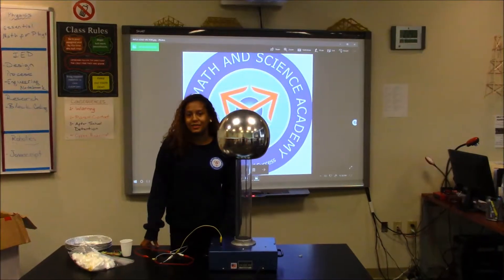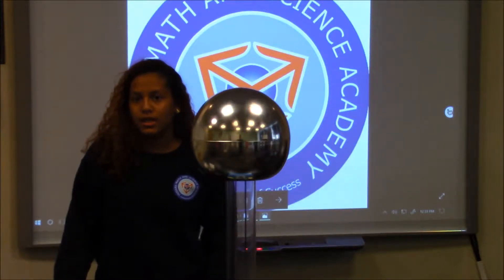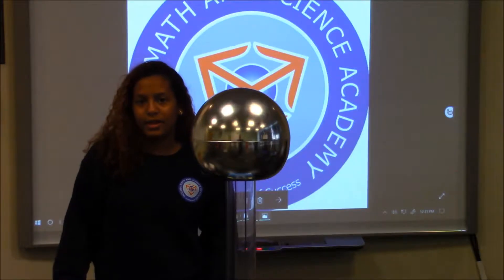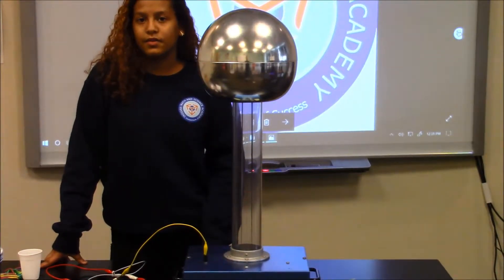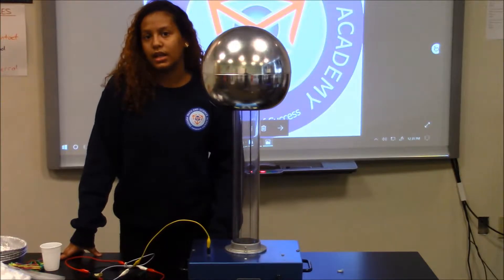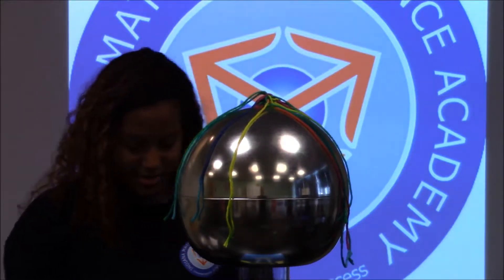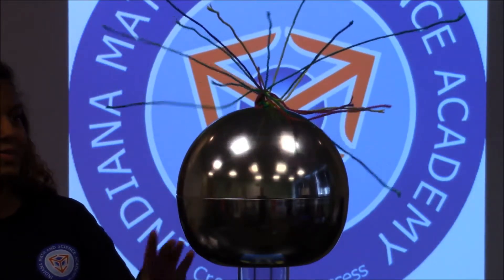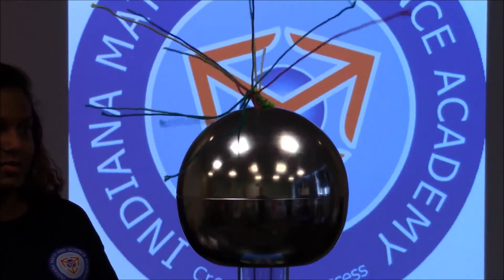van de graaff generator || Yosaidra de la cruz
Van de Graaf Generator